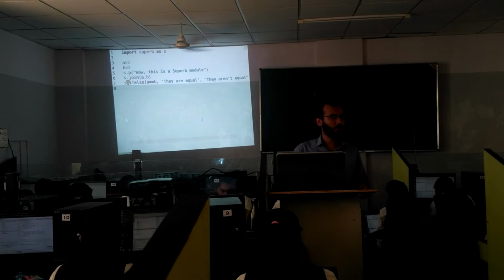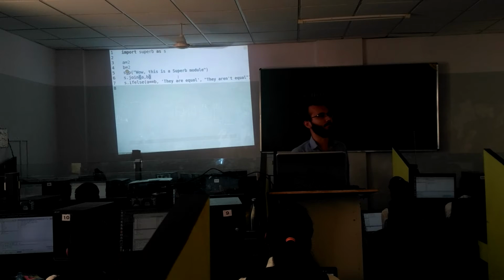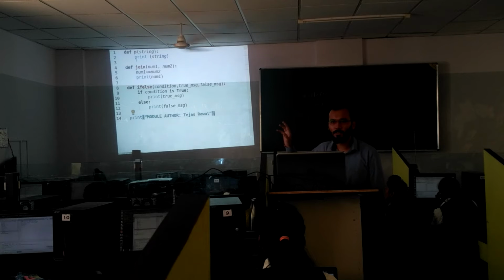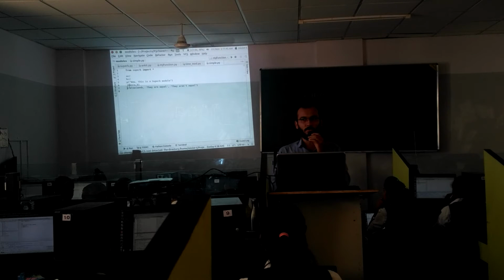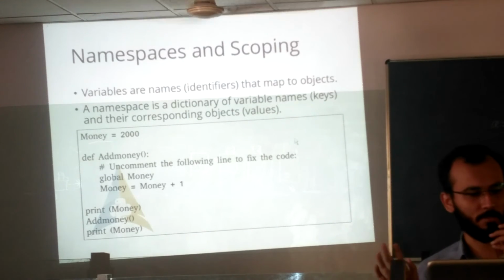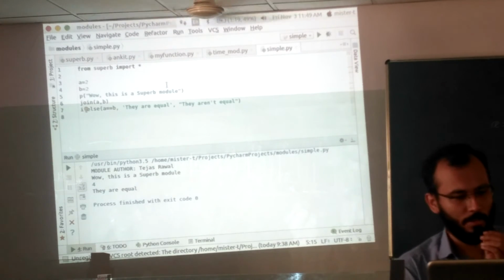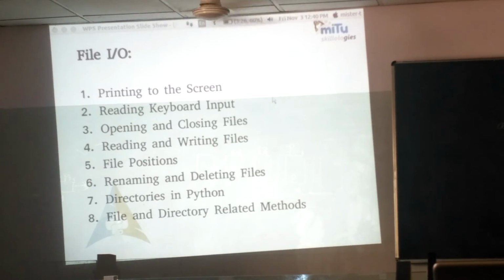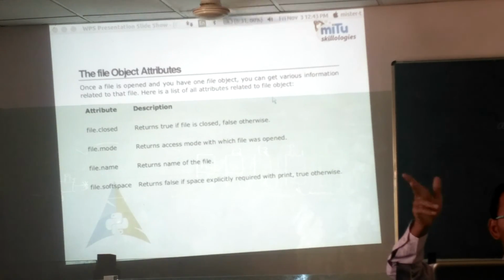SAMARTH GROUP OF COMPUTER SCIENCE BELHE ANDROID WORKSHOP DAY 5 SECTION 3